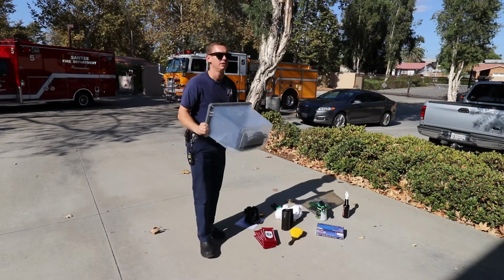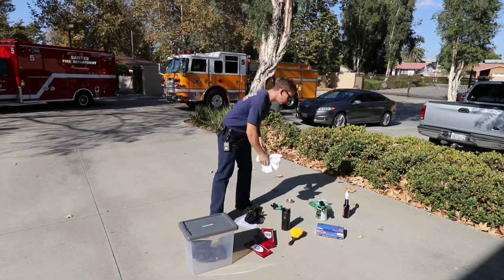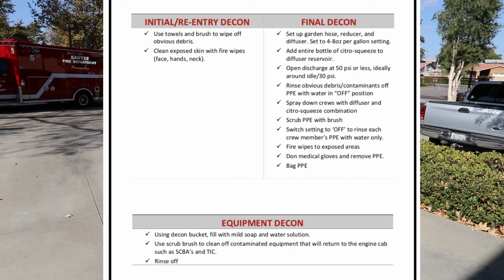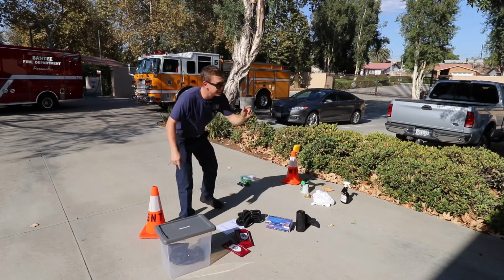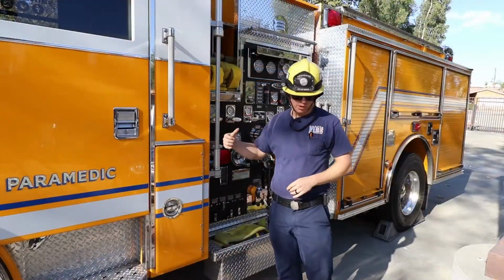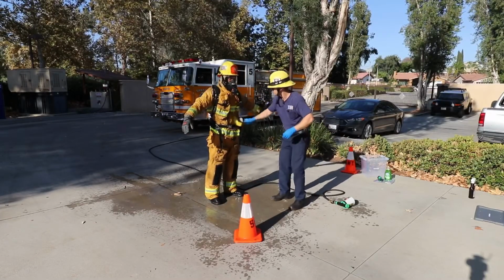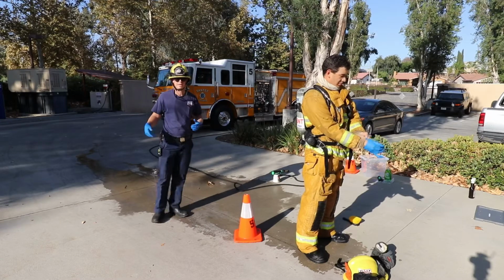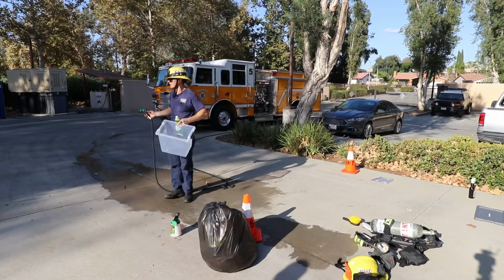Gross Decontamination Procedures - Santee Fire Department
Santee Fire gross decontamination procedures